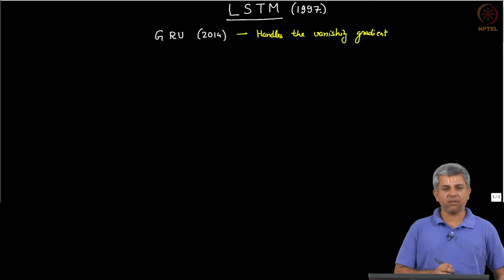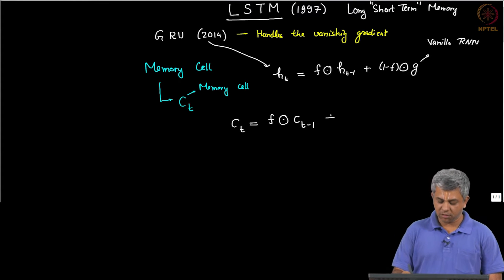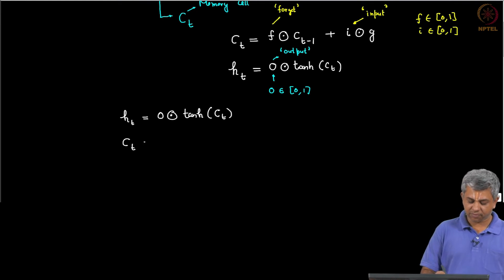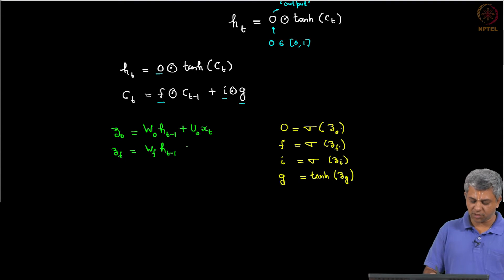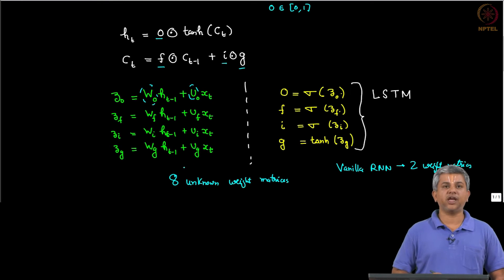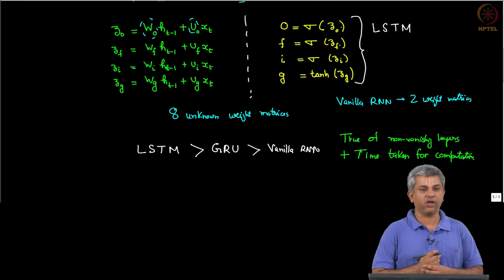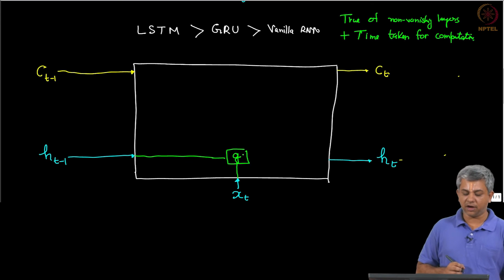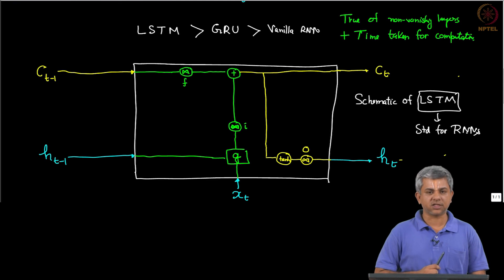#70 LSTM | Machine Learning for Engineering & Science Applications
This lecture discusses the architecture of LSTMs in more detail. LSTMs use a memory cell to store information from previous time steps. They also use three gates: the forget gate, the input gate, and the output gate. The forget gate controls how much information from previous time steps is retained. The input gate controls how much new information is added to the memory cell. The output gate controls how much information from the memory cell is output to the next layer.